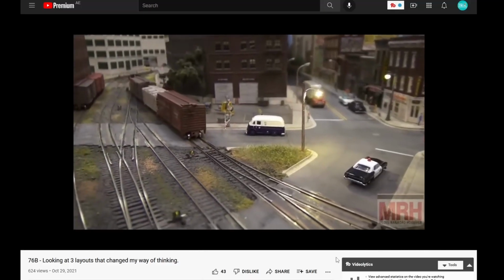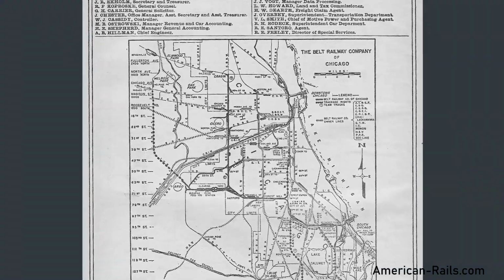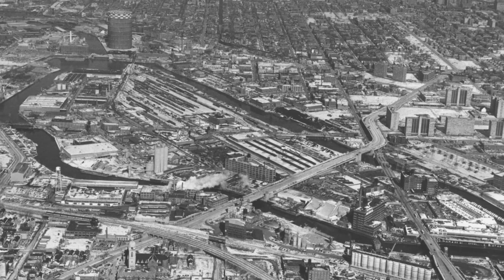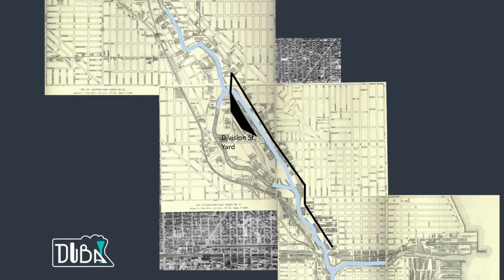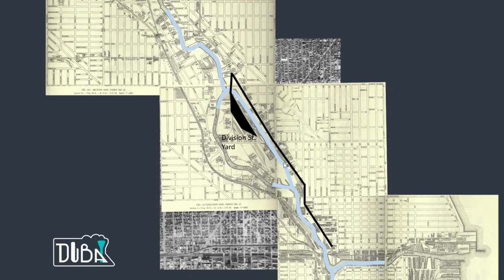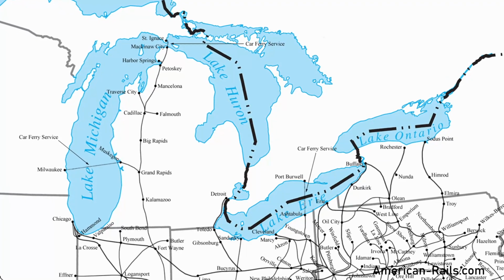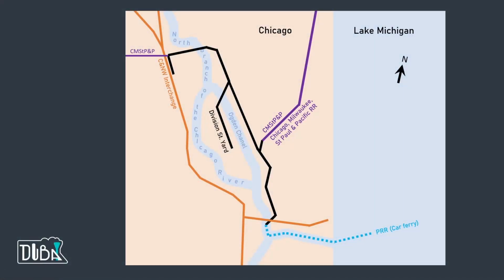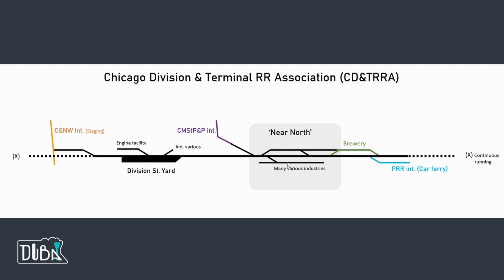86 - Inception of the CD&TRRA. This will be my new layout.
In this video I go through the history, location and purpose of my new railroad. i will be modeling my new railroad on my next layout.

Design books
Compact layout design
Transition era
Layout construction

0:00 Starting point
1:29 Chicago
3:45 Goose Island
5:17 Purpose
6:58 Interchanges
8:24 Ferry tails
10:12 The CD&TRRA